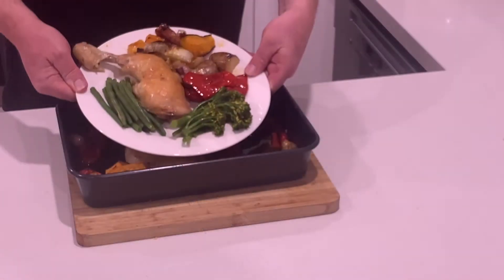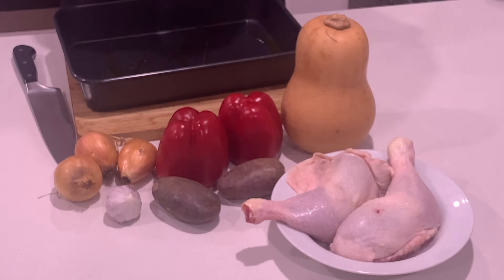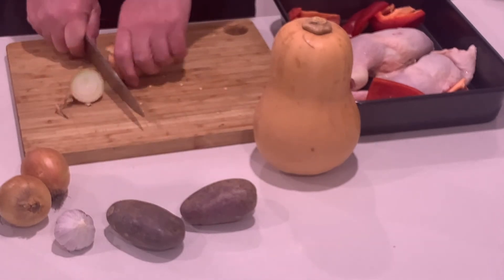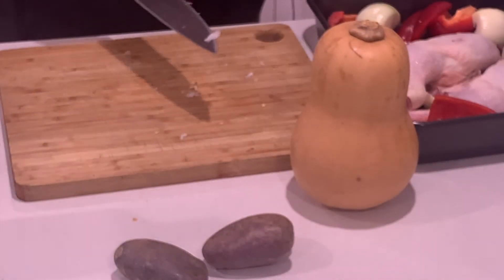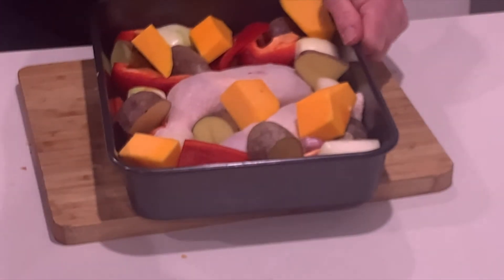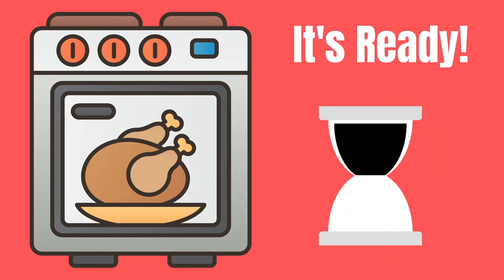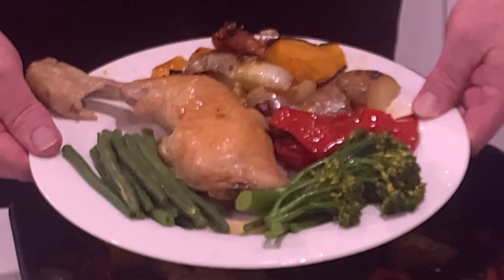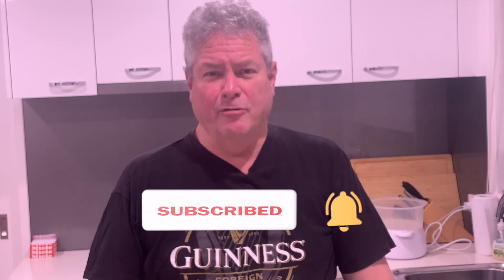Roast Chicken And Vegetables. Maximum easy, delicious and healthy meal.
GT cooks Roast and Vegetables using one roasting pan. A maximum easy dish that is healthy and delicious. A great dinner that will become a must go to because Ya Gotta Eat!